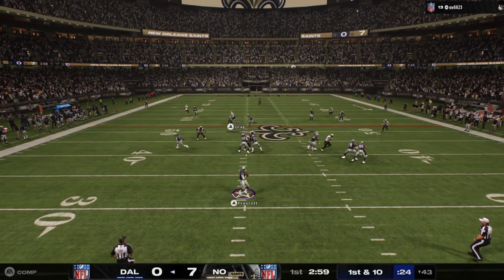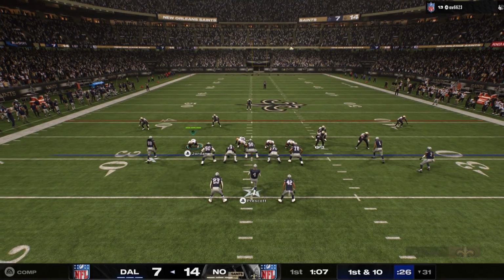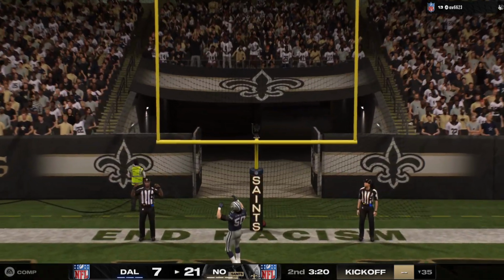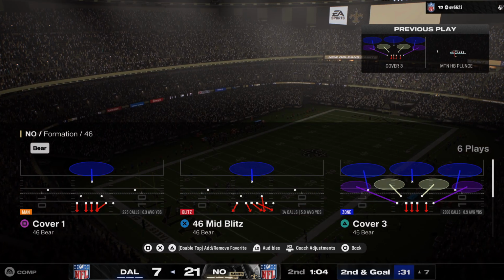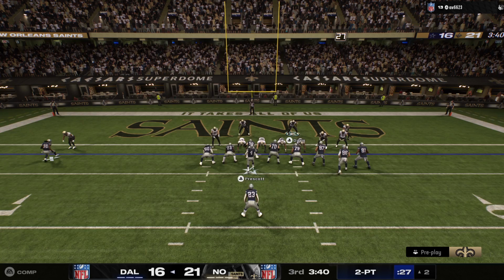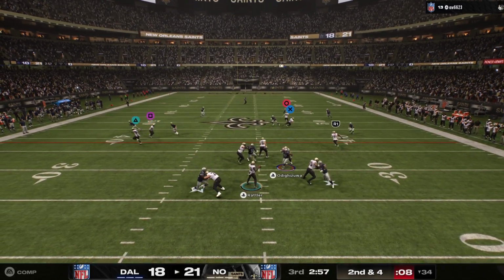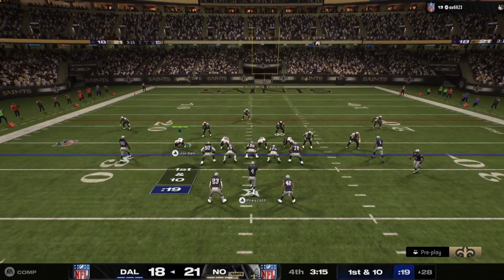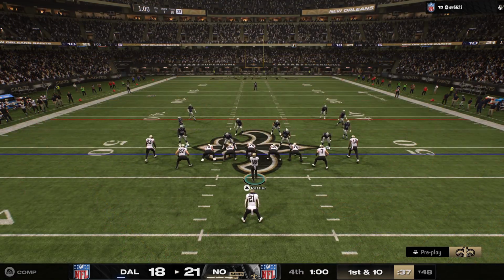Madden NFL 25